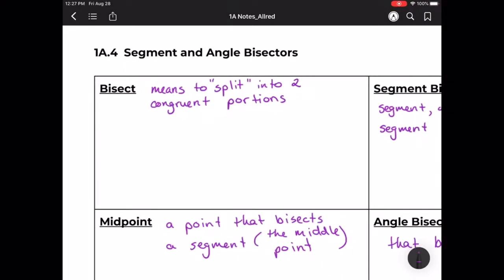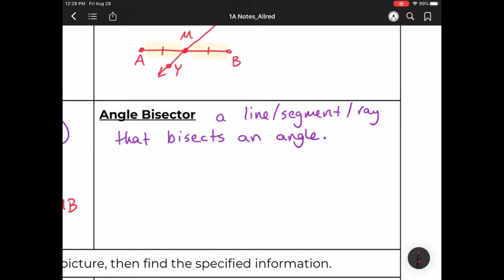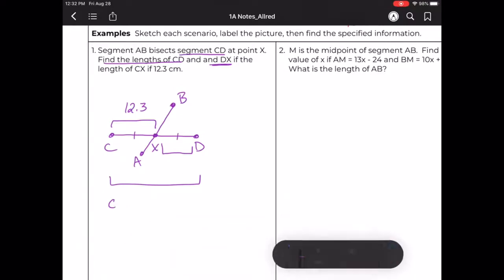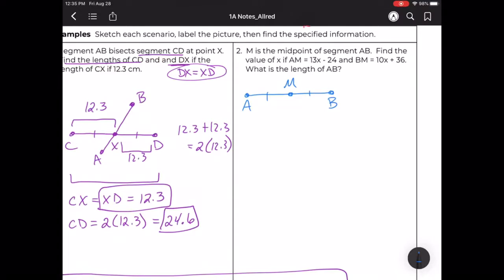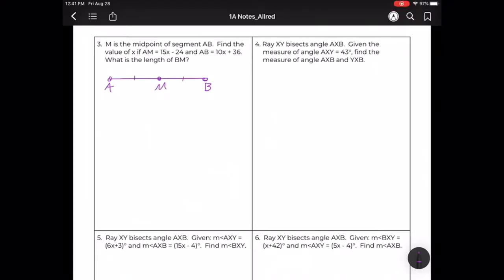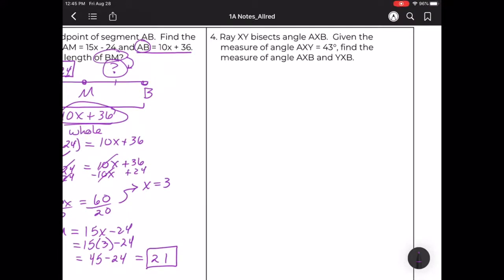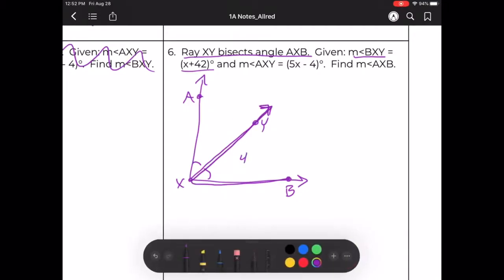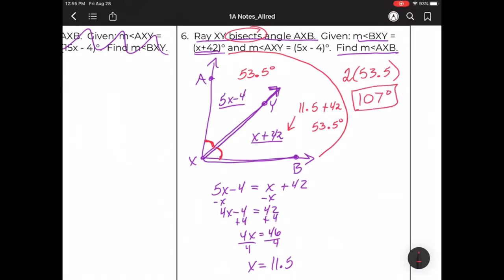Geometry Day 1A.4 - Segment and Angle Bisectors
Objective: Students can use segment and angle bisector relationships to solve problems.